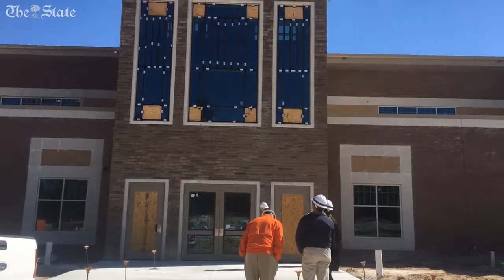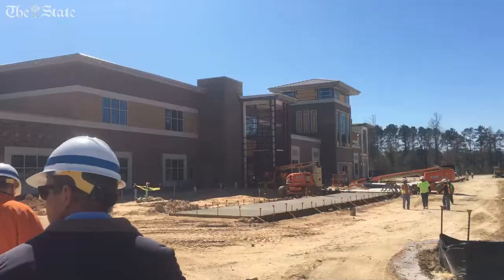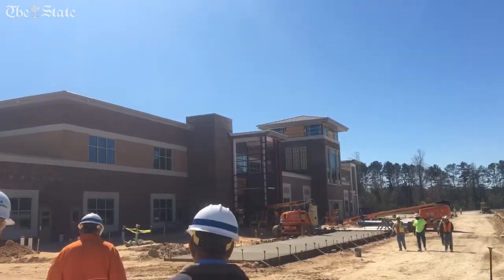Sneak peek of the new Jackson Creek Elementary School and it's new principal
Here's a sneak peek at the new Richland 2 Jackson Creek elementary school off of beltline and Trenholm Road.